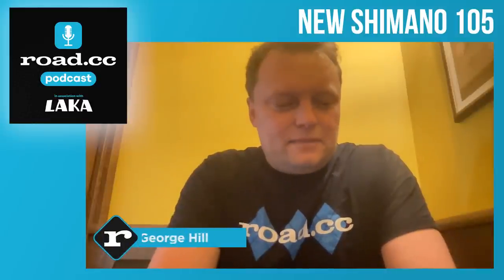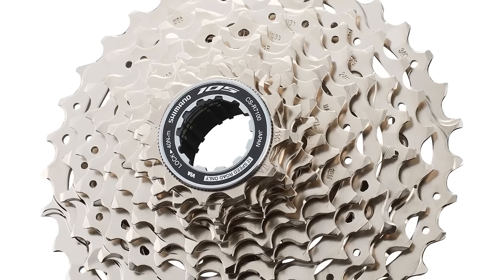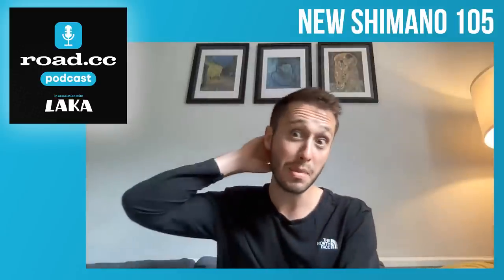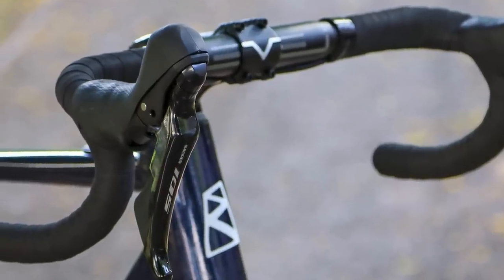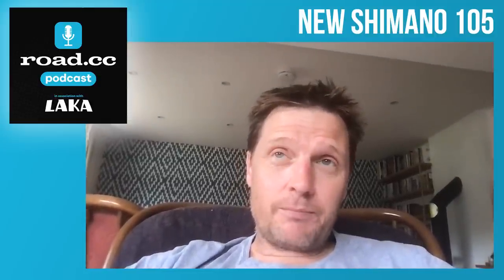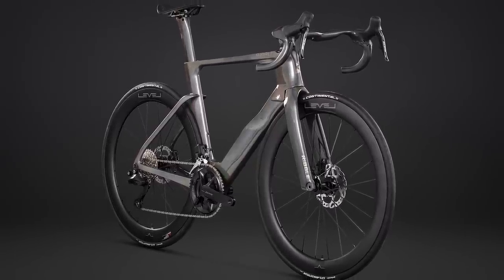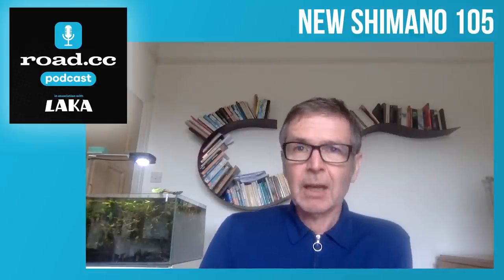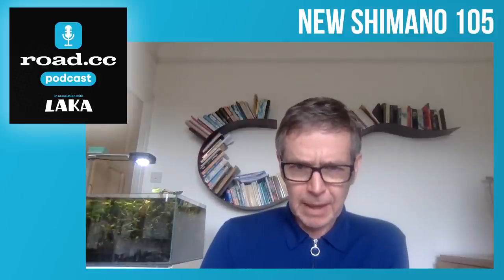Is Shimano making a massive mistake with Di2 and disc-only 105 groupset?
The new Shimano 105 12-speed Di2 groupset will not be available with rim brakes or mechanical shifting. But is this a bad thing, or just simply the advancement of technology? In our latest podcast George, Tony, Jack, Mat and Liam sit down to discuss the new groupset.

Our podcast partners LAKA are offering our listeners 30 days free bicycle insurance with the code: ROADCCPOD30. Voted best cycle insurance provider for the last four years running: no excess, no depreciation, no contract, no funky fine print and a five-star customer service

0:00 Introduction
(Video chapters)